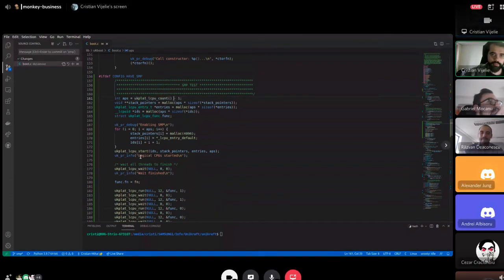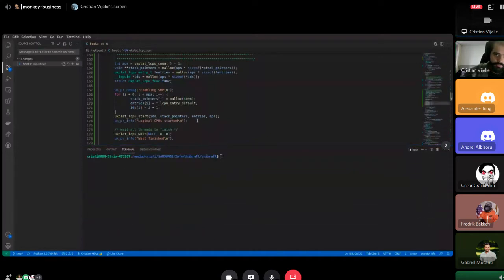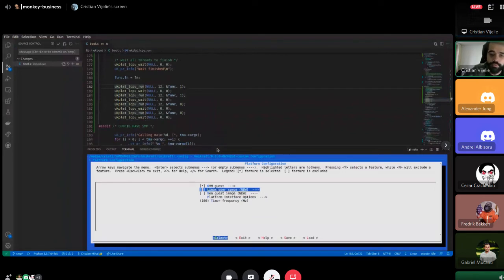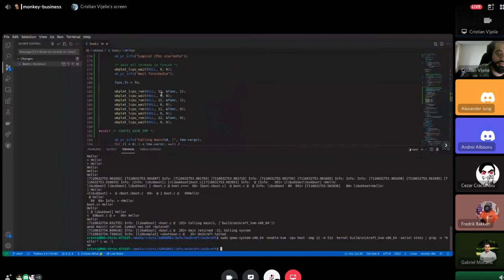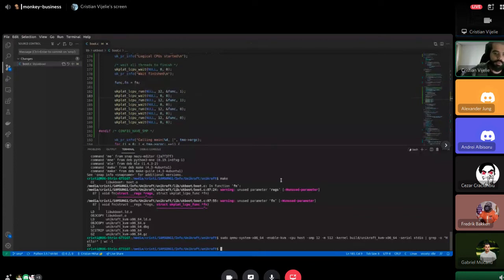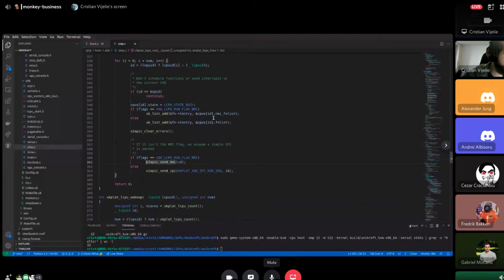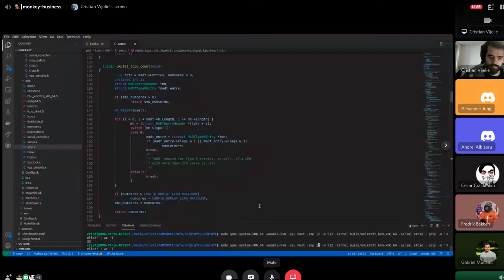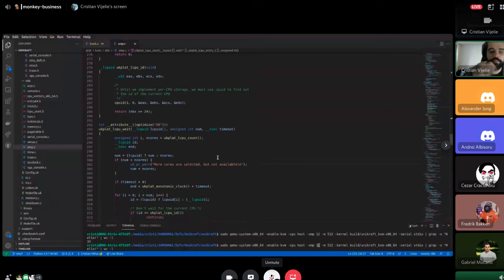[Unikraft Weekly Community Gathering] SMP Support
Demo on SMP support for Unikraft